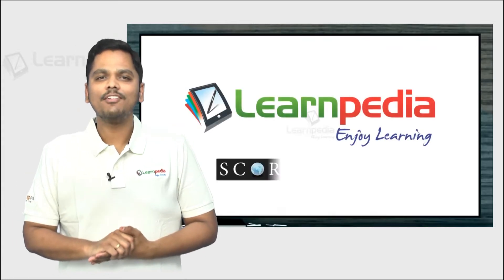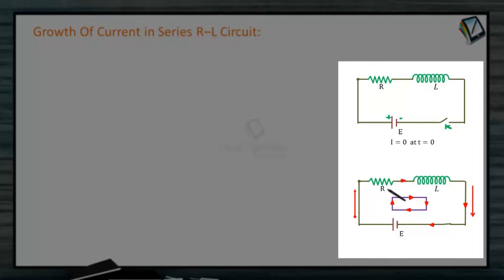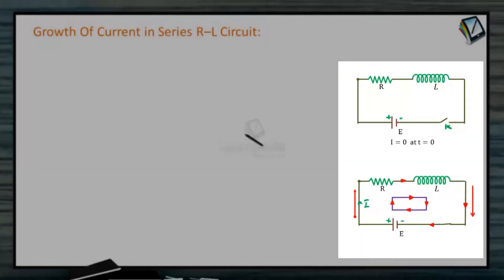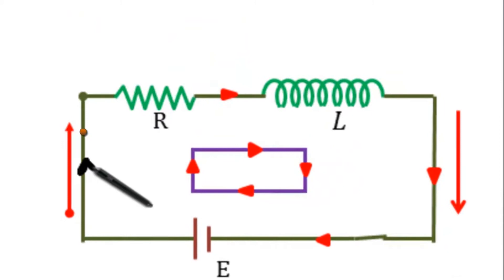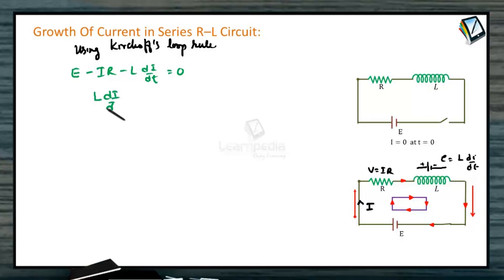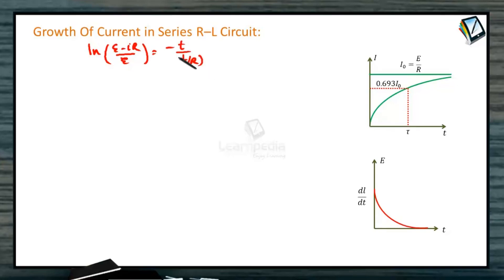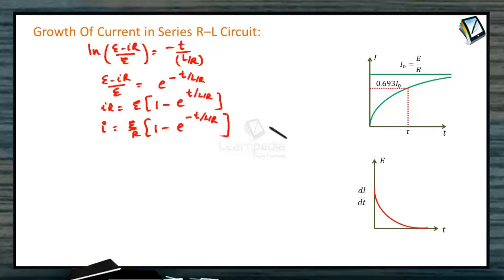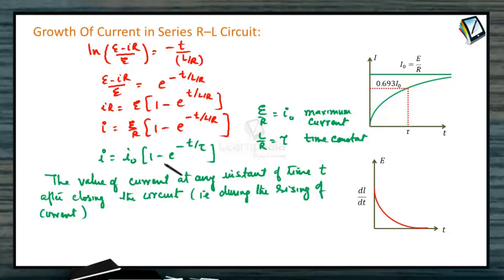Know more about Growth of Current in Series R L Circuit. JEE Physics Electro Magnetic Induction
GROWTH OF CIRCUIT:
 When a circuit containing an inductance L and a resistance R in series is connected to a battery of emf E as shown in a figure. The current in the circuit will grow with time. So if I is the current in the circuit at any time t, from Kirchhoff's loop rule we have:

 E-L dI/dt-RI=  0    i.e.,L dI/dt+RI=E
 or  dI/((E-RI) )=1/L dt  i.e.   (-RdI)/((E-RI) )= -R/L dt
 The above expression on integration with initial condition I = 0, at t = 0 yields:
 I=I_0  (1-e^(-t/τ)  )   with I_0=E/R   and τ=L/R
(1)  The value of current at any instant of time t after closing the circuit (i.e. during the rising of current) is given by i=  i_0  [1-e^(-R/L t) ]; where i_0=i_max=E/R = steady state current.
(2)  The value of current at any instant of time t after opening from the steady state condition (i.e. during the decaying of current) is given by i=i_o  e^(-R/L t)